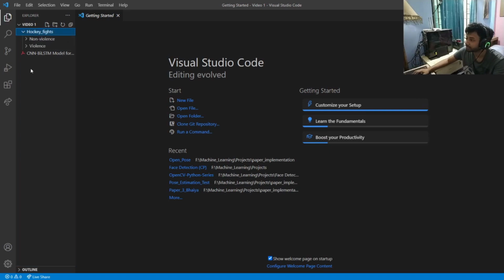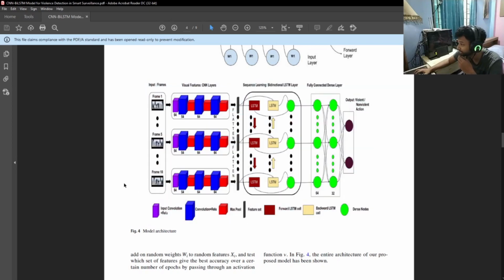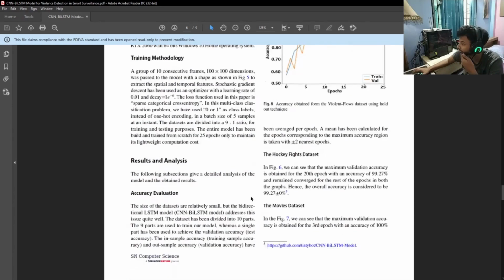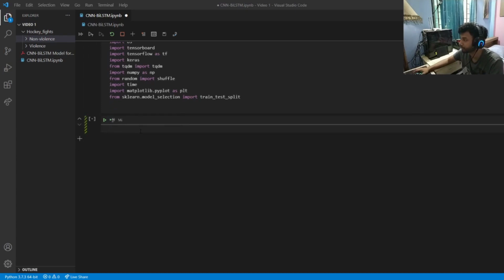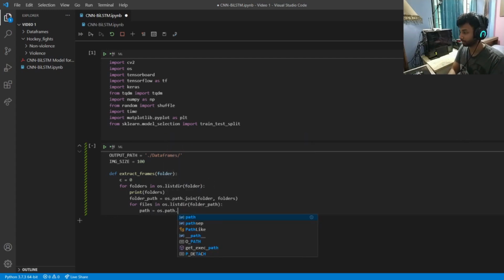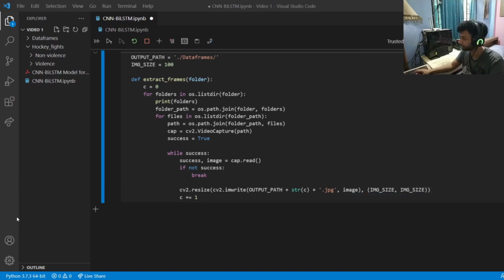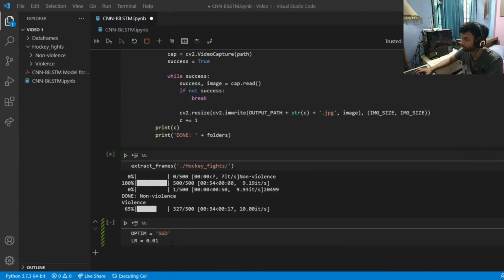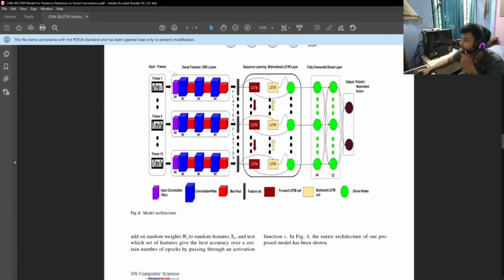Implementing a Research Paper || CNN-BiLSTM Project || Frame Extraction || Part- 1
Making a Convolution + LSTM (Long Short Term Memory) Model using Tensorflow and Keras. This series is about implementing a research paper on Violence Detection. I use the latest Machine Learning and Deep learning frameworks to build a neural Network model similar to the paper. This is a deep learning project for detecting violence in videos.